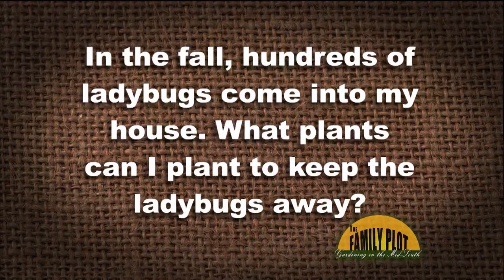Q&A – I have hundreds of ladybugs in my house. How do I keep them away?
The ladybugs that try to overwinter in your house are the Asian ladybeetle. Memphis Botanic Garden Horticulturalist Jill Maybry says this kind of ladybeetle is not native to North America. Unfortunately, they are related to the stink bug, and they secrete an odor if you crush them, or they feel threatened. She recommends sealing gaps and cracks around windows and doors to keep them out. If they are already in your home vacuum them up and dispose of them.